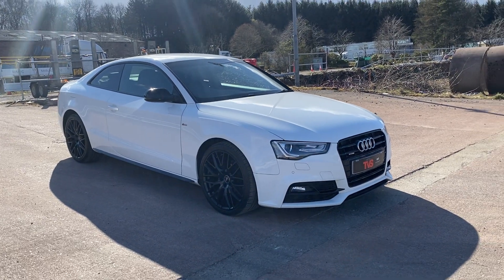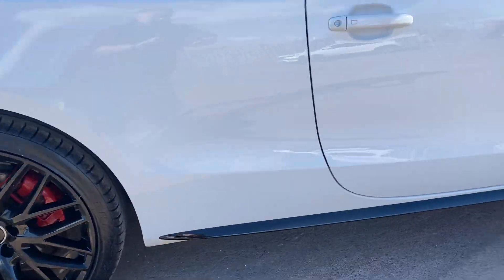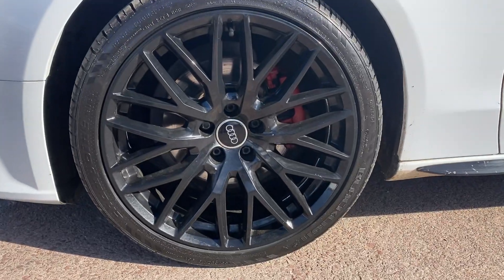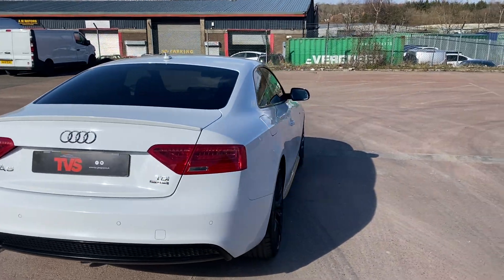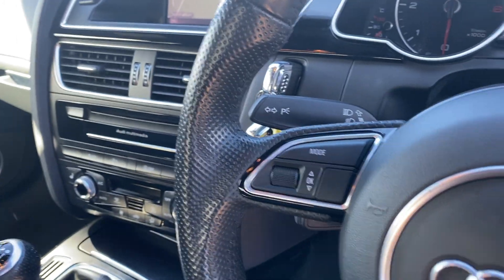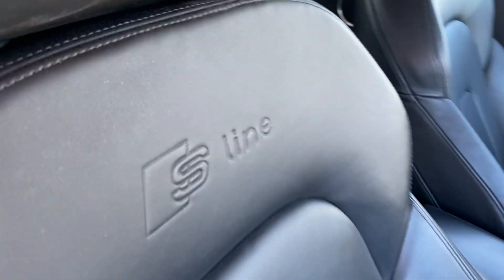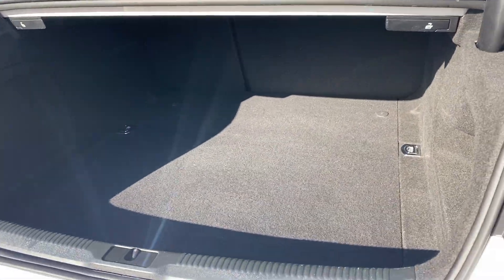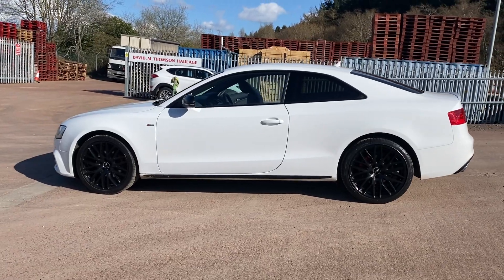2015 Audi A5 S Line Black Edition Plus on sale at TVS Car Sales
Ibis white with full black leather interior, 19” alloy wheels freshly refurbished in Piano black, 89,778 miles from new, 2 keys, 1 former keeper, service history - timing belt just replaced, 12 months MOT, RAC warranty included